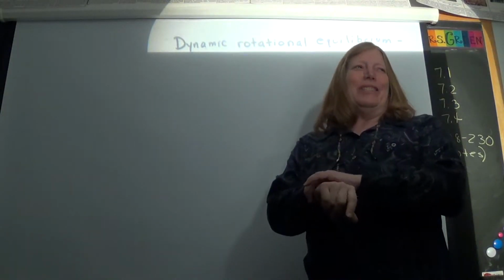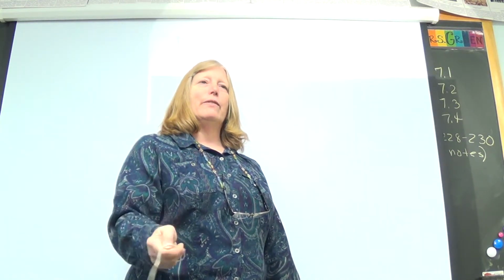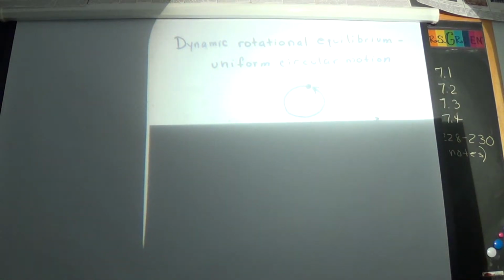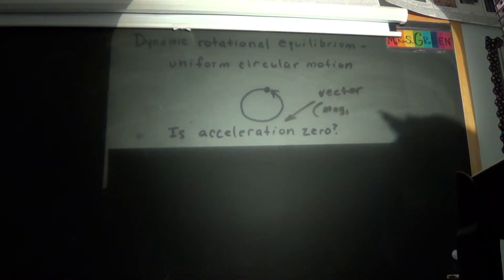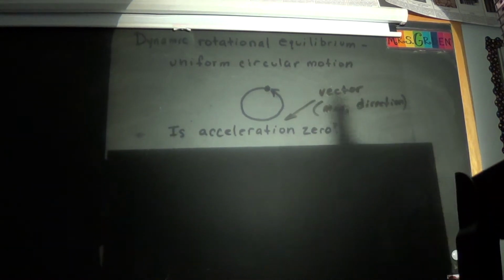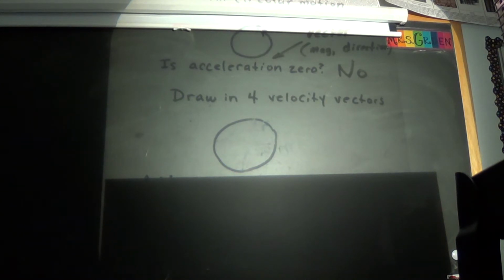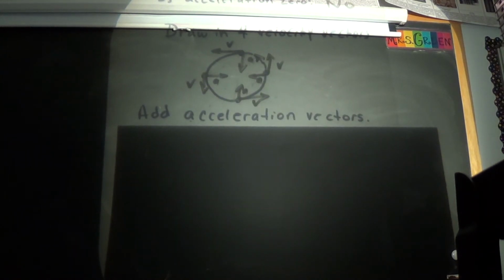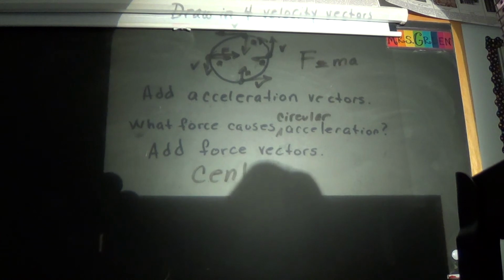Physics part 1: 2/3